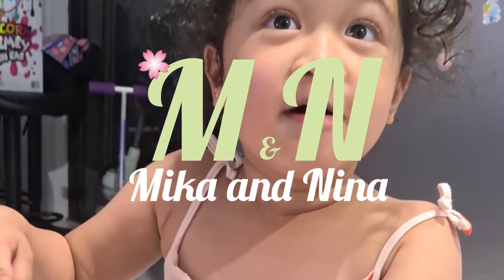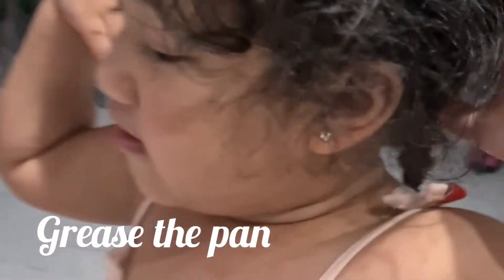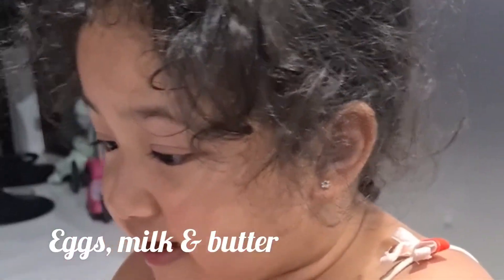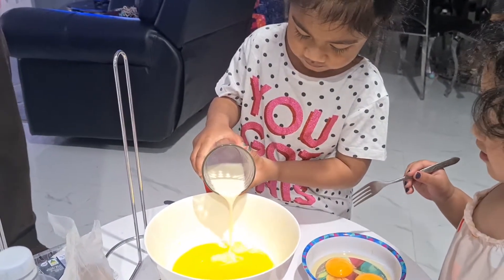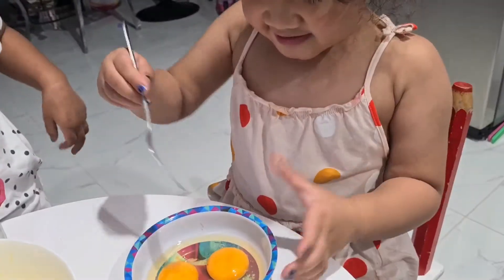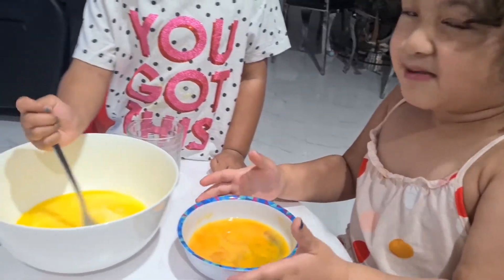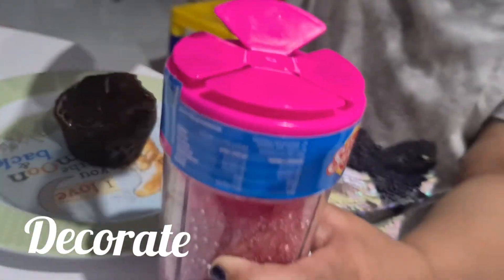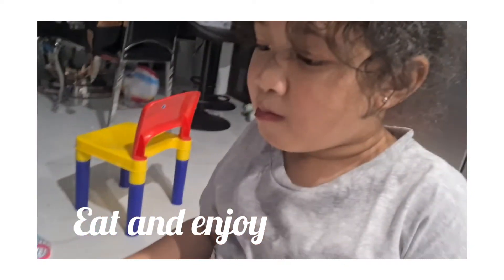Baking time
Making chocolate cupcakes